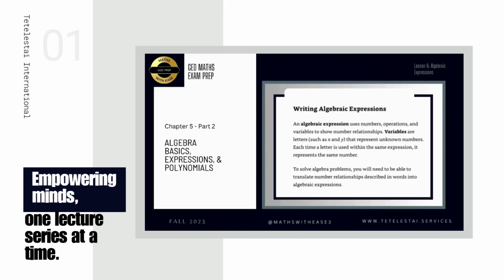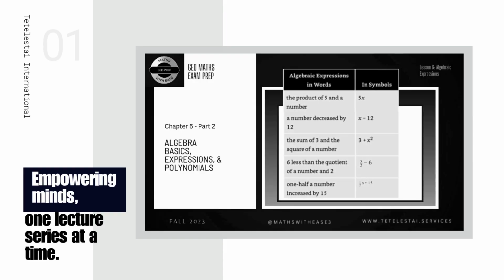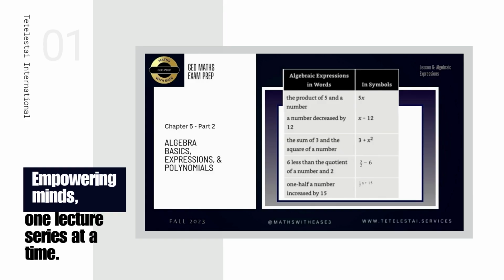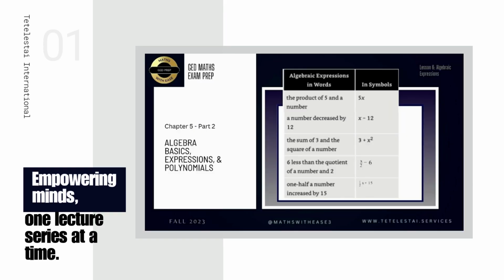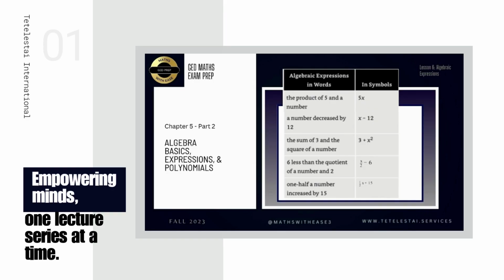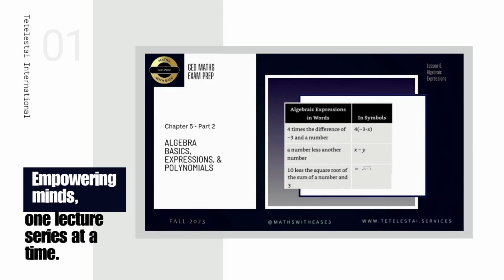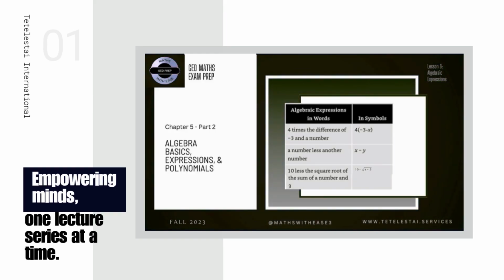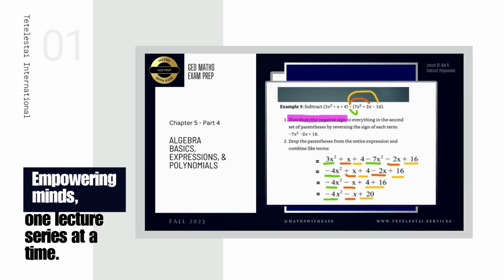Education Initiative: Supporting Adult Learners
Theme: Empowering minds, one lecture series at a time.

This short clip is from a lectures series curated to provide supplemental educational resources for adult learners, and in support of our efforts to contribute to education initiatives.

This lecture series has been developed for adult learners seeking supplemental resources in preparation for the Mathematical Reasoning portion of the GED. The series covers the entire Math section of the Kaplan GED PREP PLUS 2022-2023 textbook . Using the Kaplan exam prep method, this inaugural lecture series presents a comprehensive overview of the mathematical concepts assessed in the Mathematical Reasoning section of the exam.